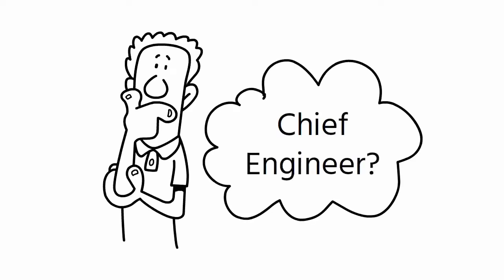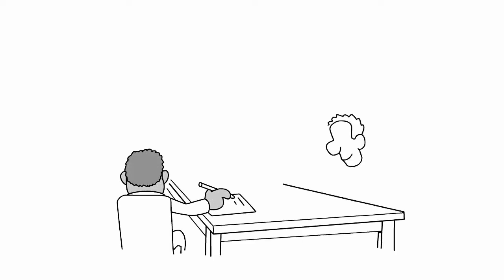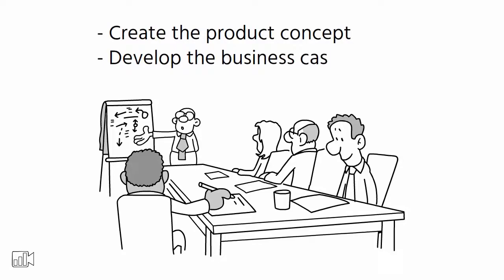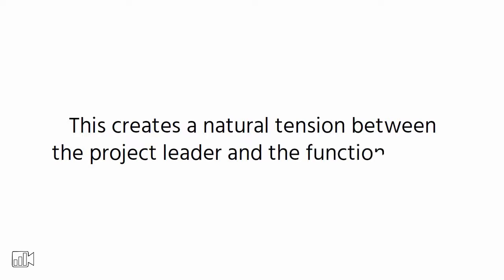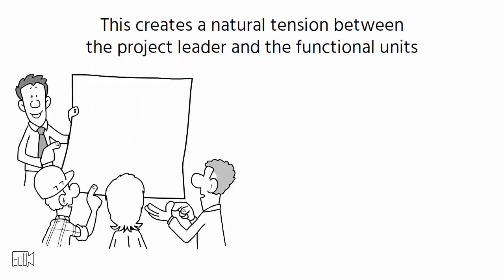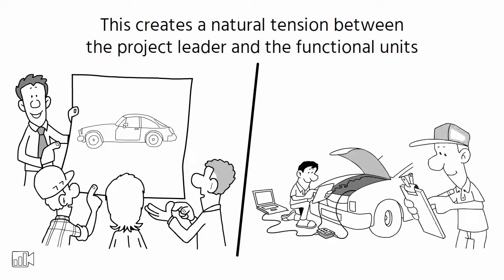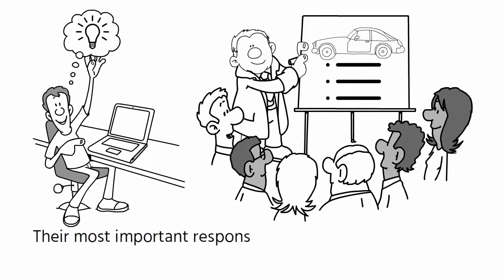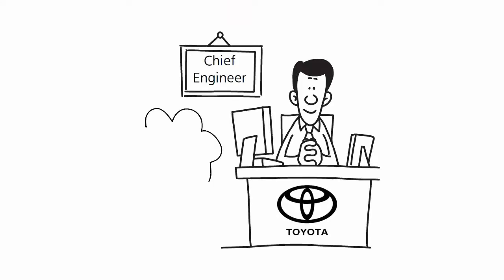Chief Engineer | Essential Qualities, Responsibilities, and Expertise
Dive into the world of chief engineers as I explore the critical leadership and technical skills required for success. Learn from industry experts about the responsibilities and challenges of this vital role, and how to excel as a chief engineer in your field.

Hi,